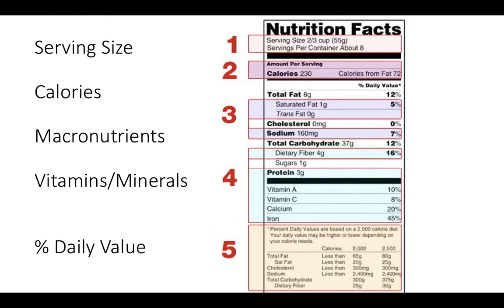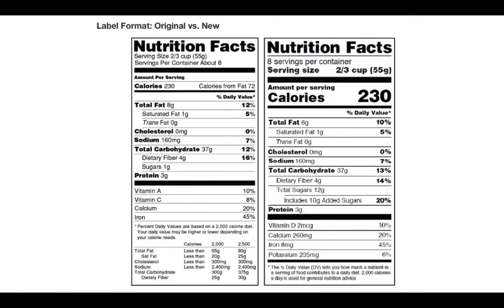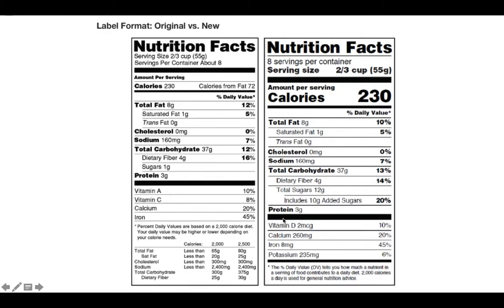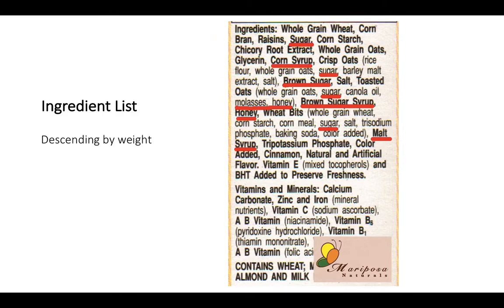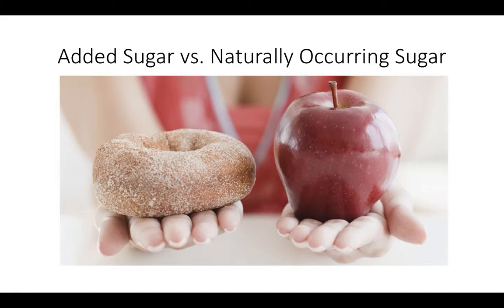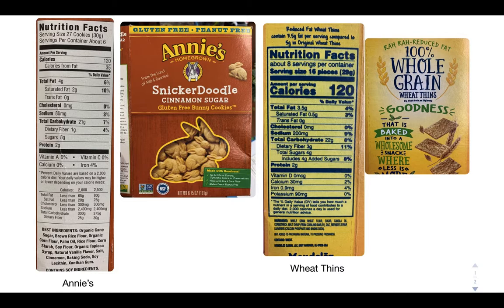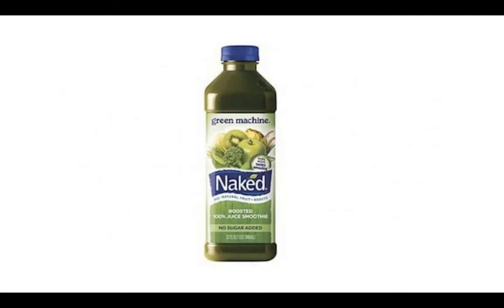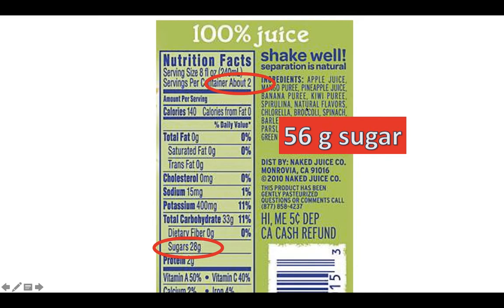Nutrition Facts Panel